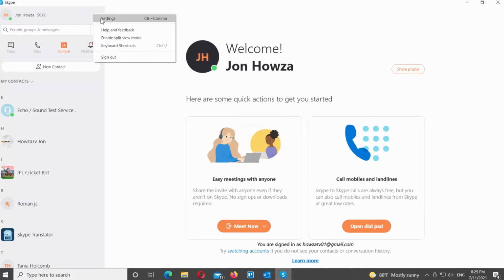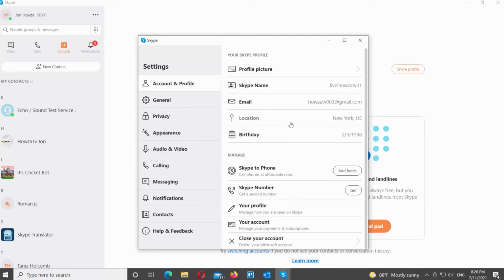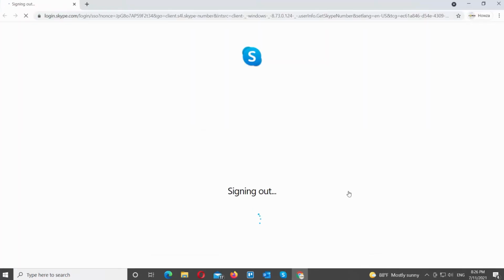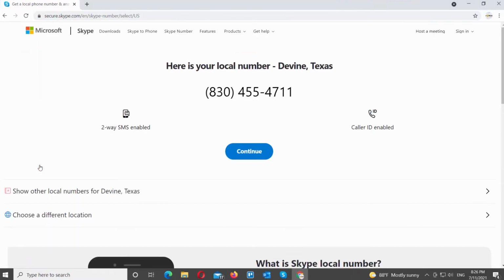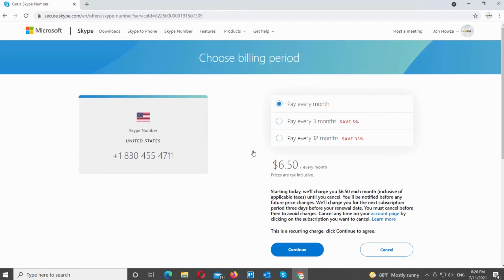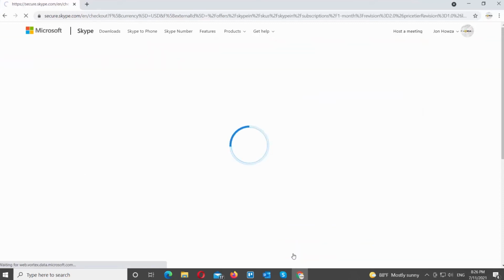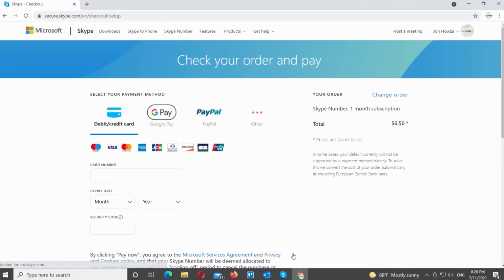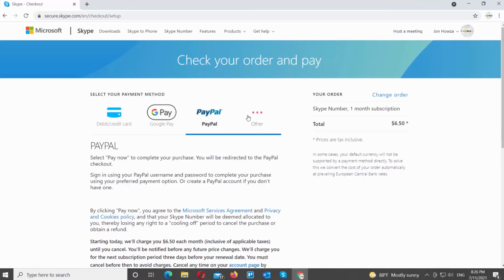How to Get your Second Phone Number in Skype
Hey! Welcome to HOWZA channel! In today's video, we will show you how to get your second phone number in Skype.
Go to the left side panel. Click on the three dots at the top right corner. Choose Settings from the list. A new window will open.
Select Account and Profile from the left side list. Go to Skype Number on the right side of the window.  Click on Get. You will be redirected to a web page.
Select the country that you need from the list. You will receive a phone number. Click on Continue. Choose your billing period: you can pay monthly, every 3 months or every 12 months. Click on Continue.
Select your payment method. Set up your payment method and click on Pay now to complete the purchase.